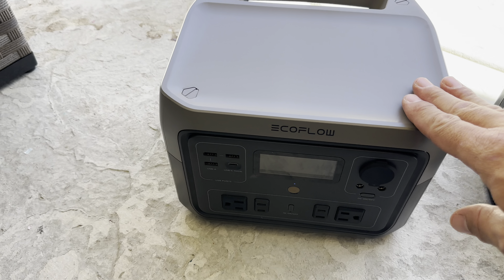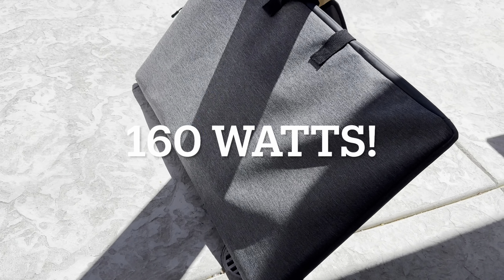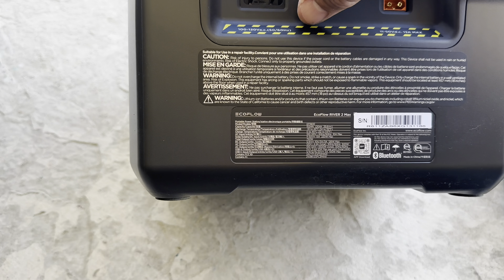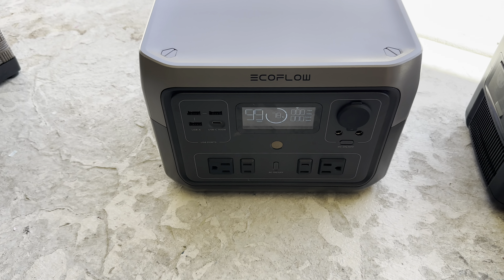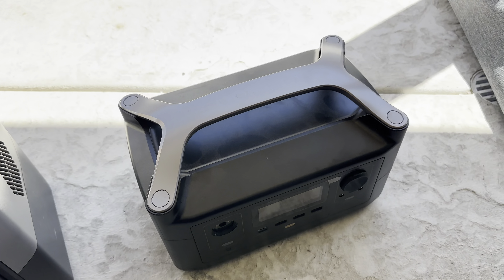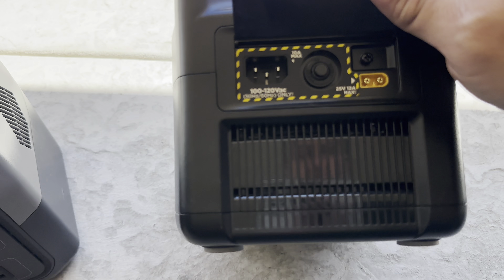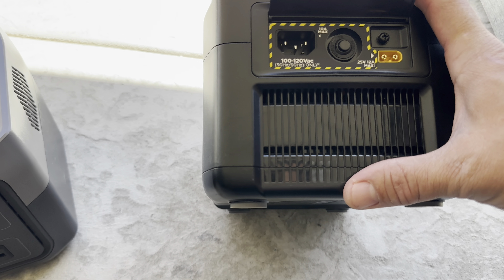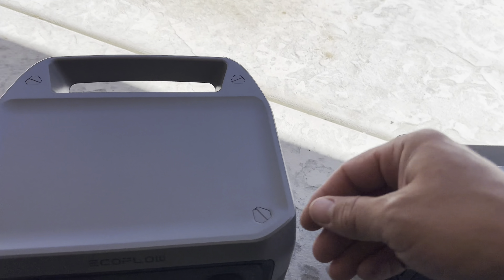Comparison new vs old EcoFlow River 2 Max vs River Plus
This is introduction to a comparison that I will be performing in the next couple of videos. New Tech versus his old Tech, the new Ecoflow river to Max $389 with 160 watt solar panels that uses lithium iron phosphate 512 watt hour vs the old River 2 Plus $265 utilizing lithium ion cells 360 watt hour expanded to 720 watt hour for $129.

River Plus add on 360 watt hour battery $129